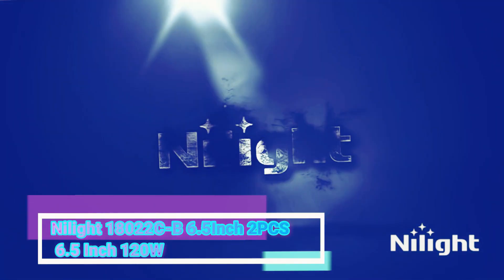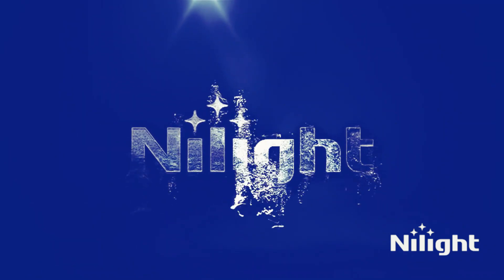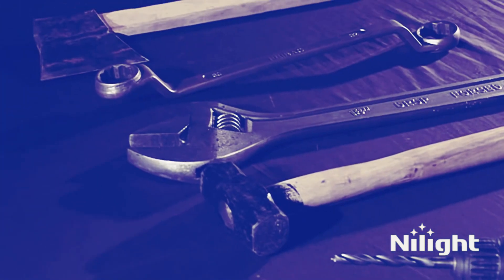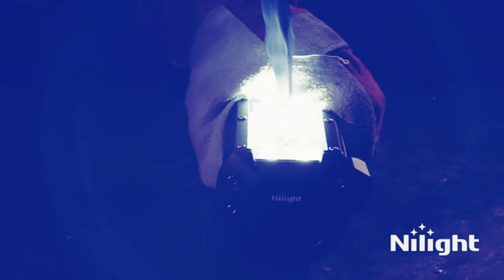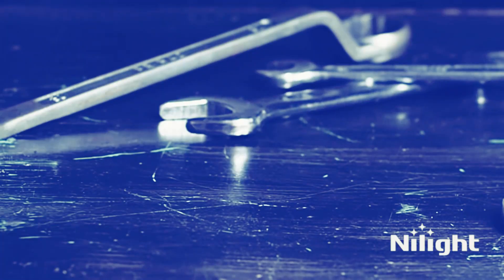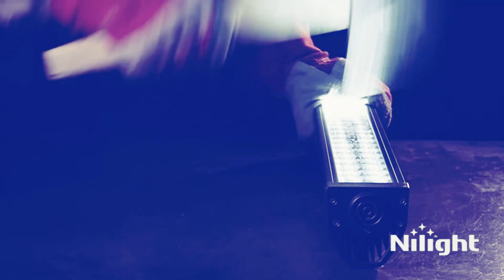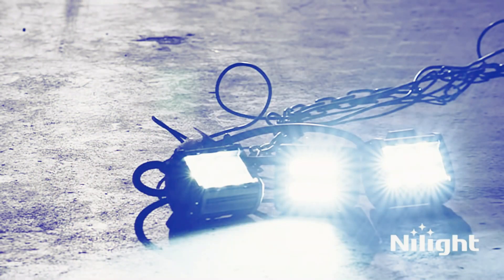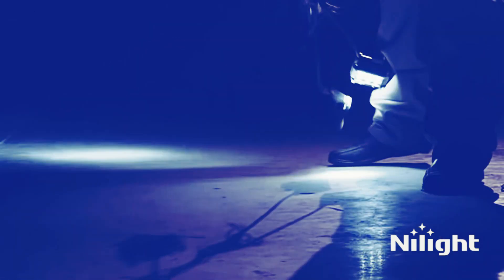Nilight 18022C B 6 5Inch 2PCS 6 5 Inch 120W Spot & Flood Combo Bar Driving Waterproof Led Work Light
Nilight 18022C-B 6.5Inch 2PCS 6.5 Inch 120W Spot & Flood Combo Bar Driving Waterproof Led Work Light Triple Rows Off-Road Truck Car ATV SUV Jeep Cabin Boat, 2 Years Warranty